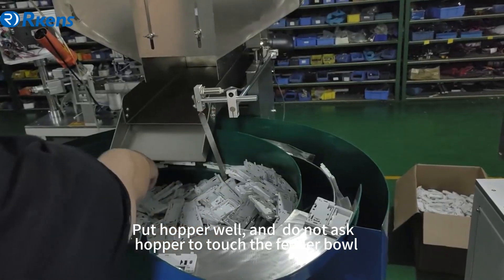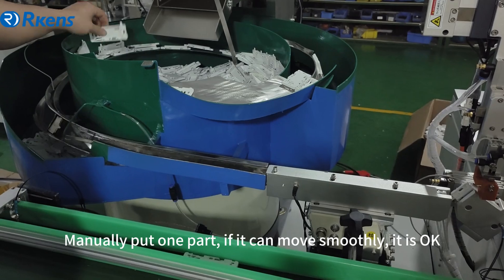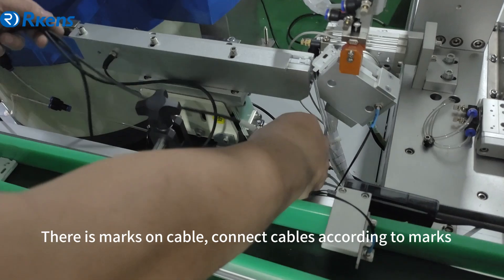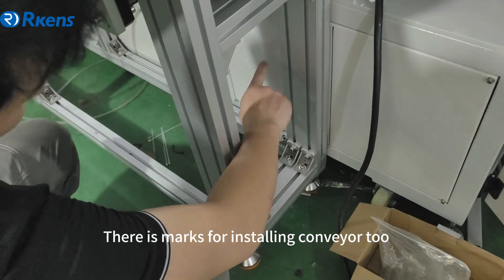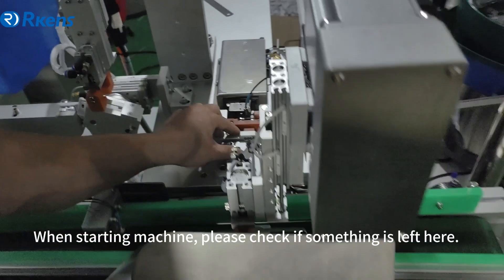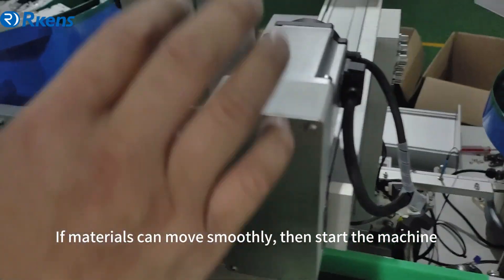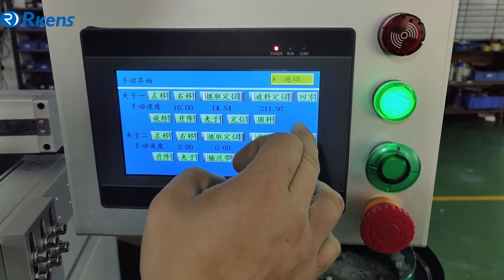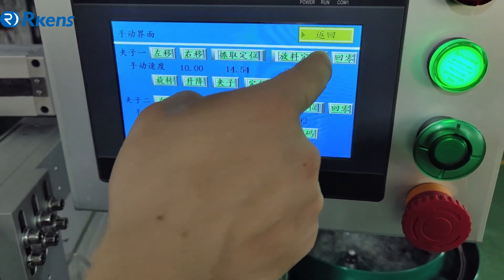How to use automatic plastic parts assembly machine RS-612A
This video shows you how to use automatic plastic parts assembly machine when you get it.